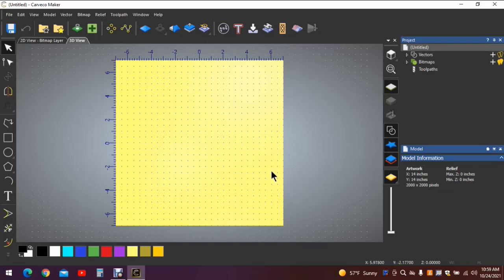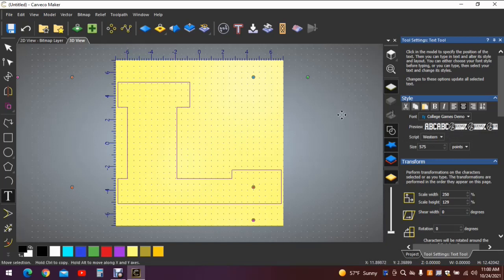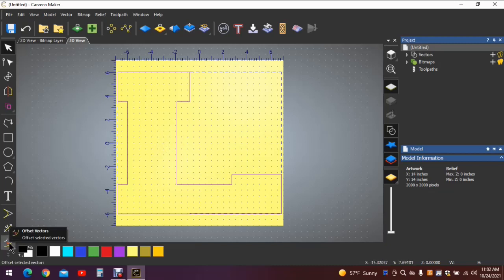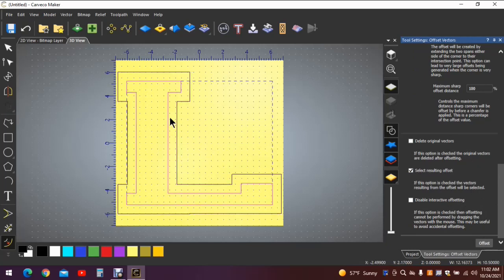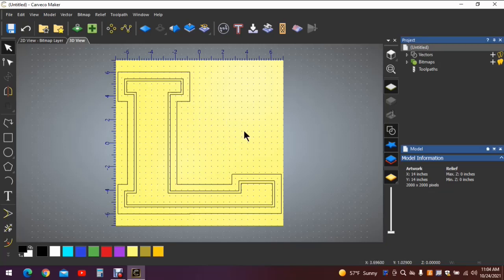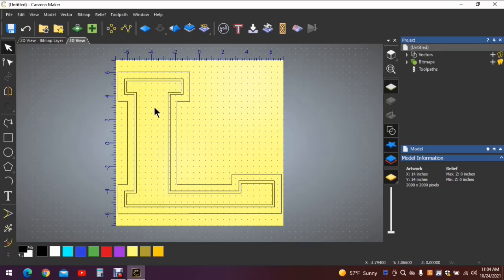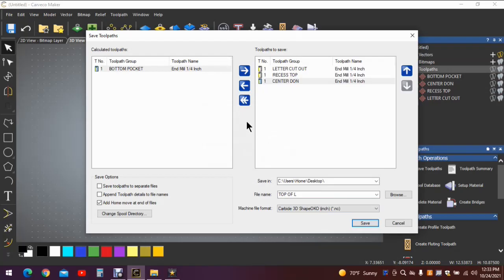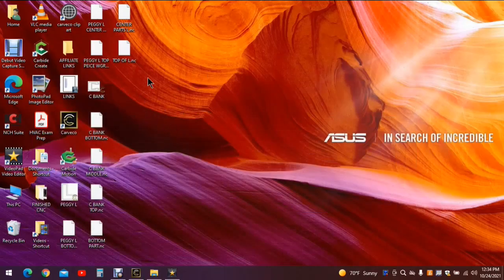HOW TO: CARVECO BANK TUTORIAL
IN THIS VIDEO I SHOW HOW I MAKE THE CLEAR GLASS FRONT LETTER BANKS
I USE CARVECO SOFTWARE ON A SHAPEOKO XXL AND THE PROJECT IS COMPLETED WITH A 1/4 INCH FLAT END MILL